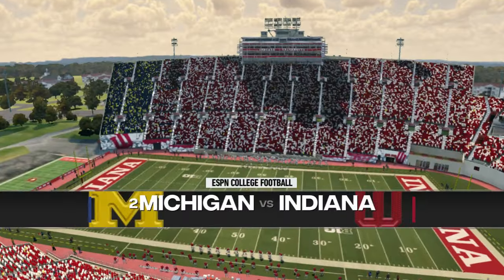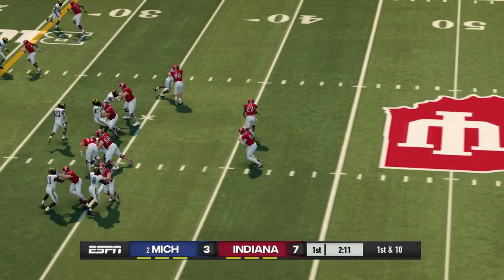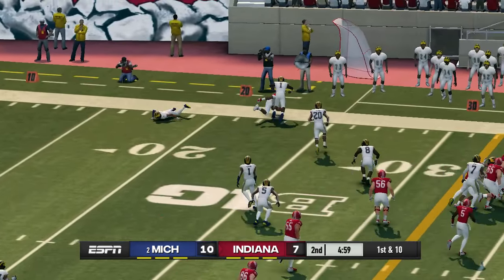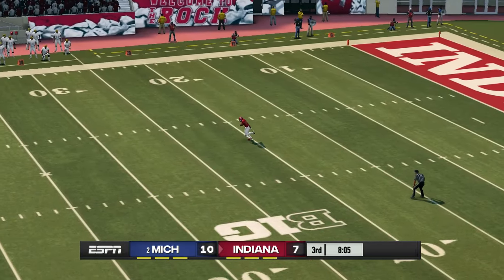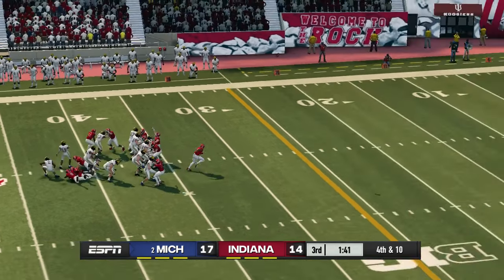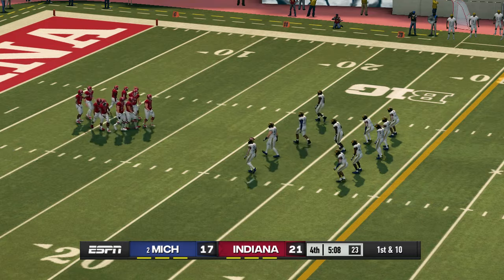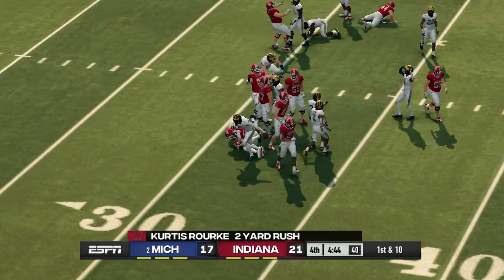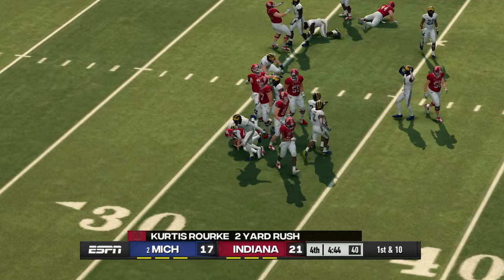Michigan at Indiana - Week 11 Simulation (2024 Rosters for NCAA 14)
Indiana hosts Michigan in this week eleven 2024 college football simulation on NCAA 25. (NCAA Football 14 with updated rosters for the upcoming 2024 college football season)